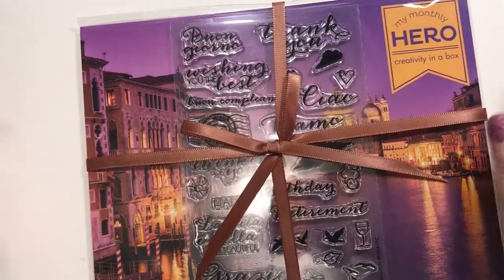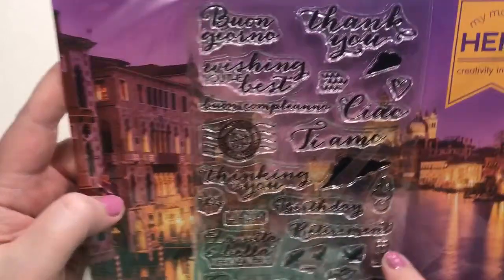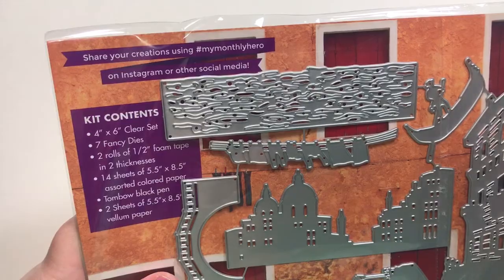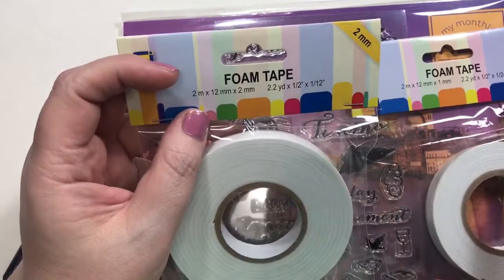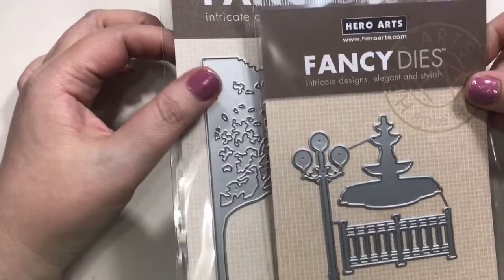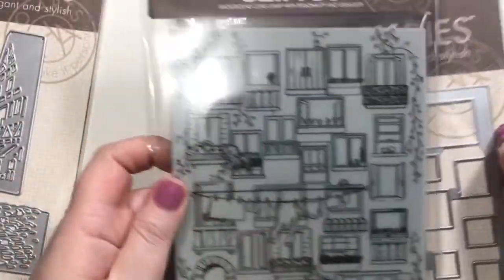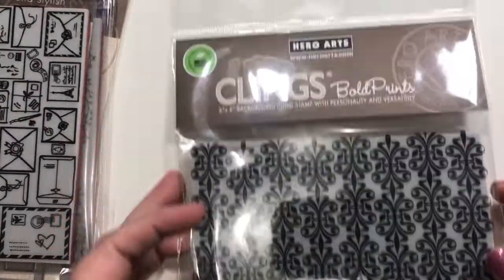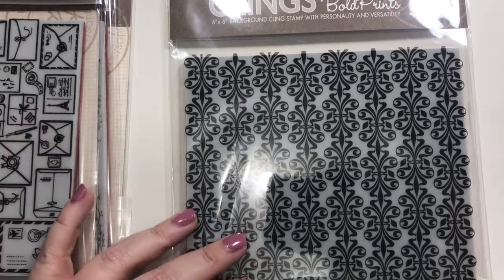Hero Arts Stamping Haul Plus My Monthly Hero Kit April 2019